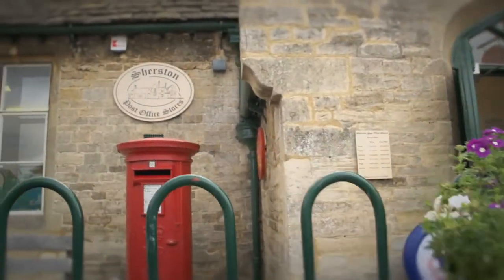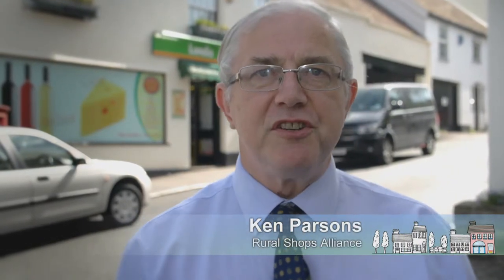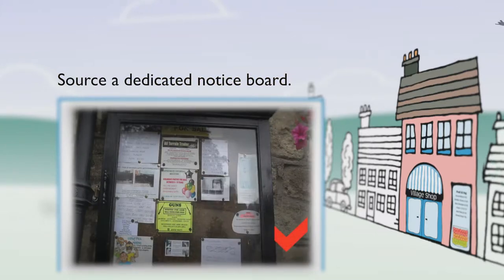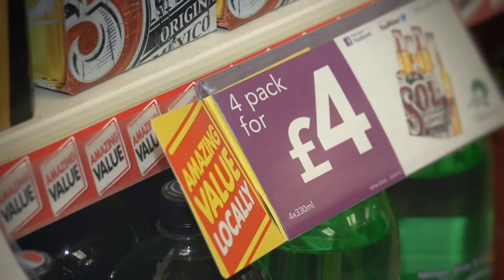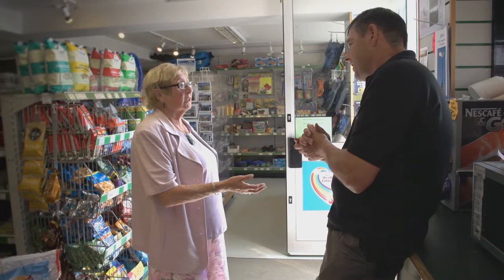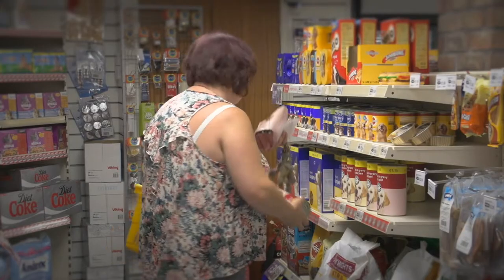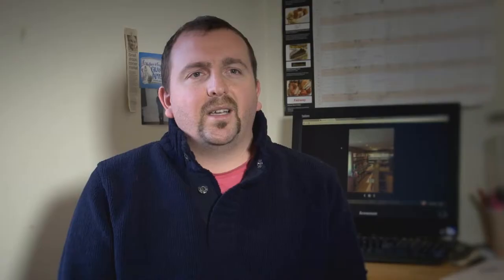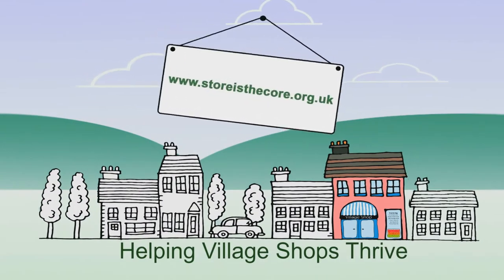Store is the Core Film 3 Getting the look & feel right YouTube 1080p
Store is the Core retail training film 3, 'Getting the look and feel right'. Free guide designed for village retailers and convenience stores.